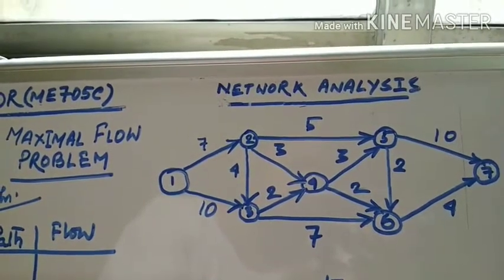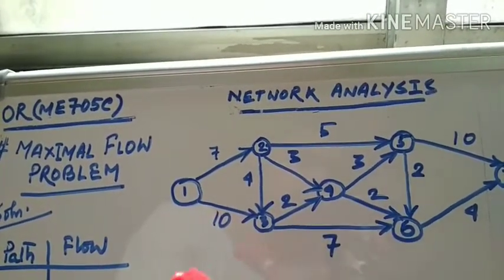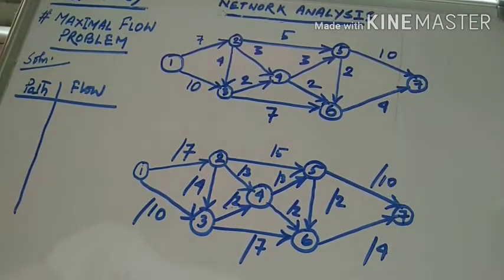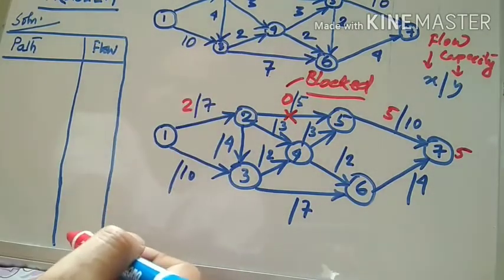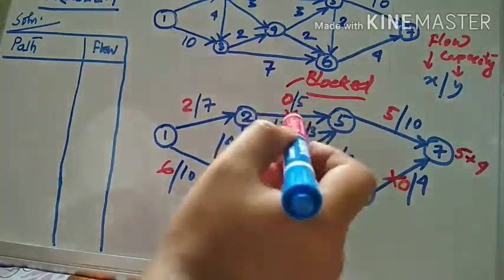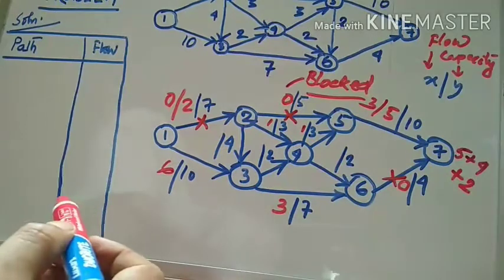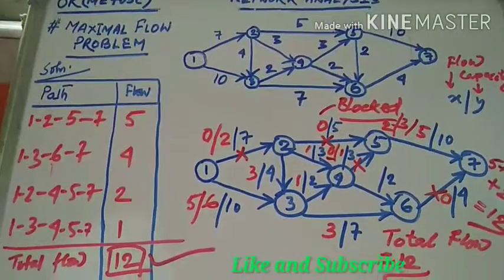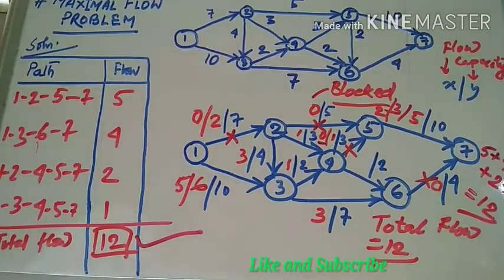maximal flow problem in english | operations research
Learn how to find maximal flow in a given network under Operations Research.